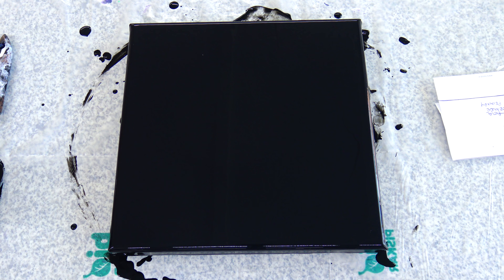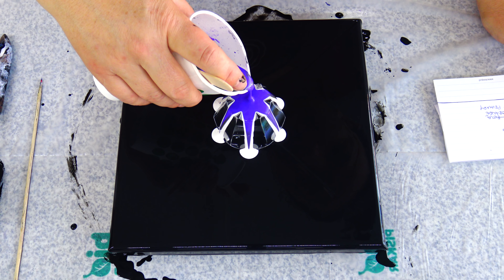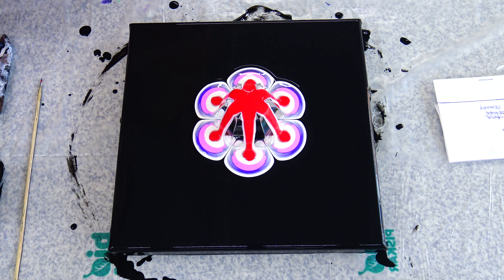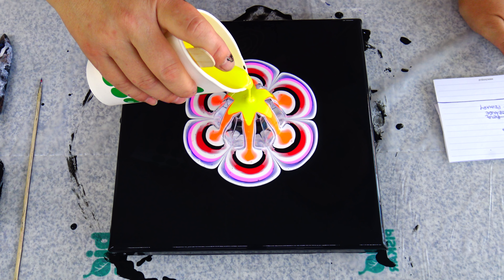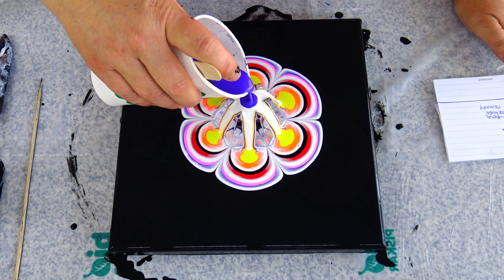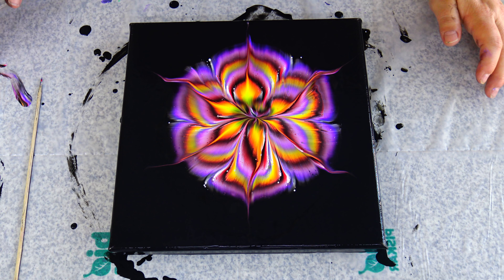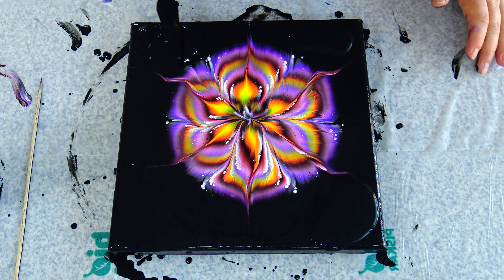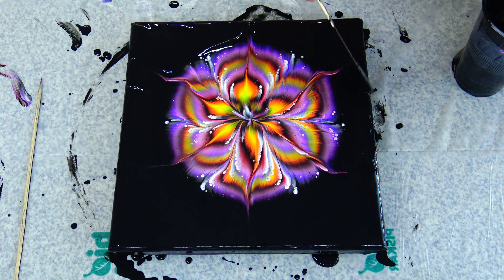(417) COLLABORATION with ERIKA ART~ CUP BOTTOM reverse flower dip ~ Paint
COLLABORATION with @erikaart3184
Two Slovenian girls decided to to the same thing with the same materials to show you, how unique this art is... Even if you use the same product, you will put your energy into the painting and result will be different. Maybe even our consistency wasn't the same, because every artist have preferences of their paint consistency too. But... Isn't this the most beautiful part of acrylic pouring?

MATERIAL I USED:
- 10x10 inch canvas
- Wooden skewer
- Palete knife
- Torch

COLOURS I USED:
- Boesner black
- Maimeri primary violet
- Windsor&Newton opera rose
- Amsterdam naphthol red medium + carmin red
- Amsterdam reflex orange
- Amsterdam primary yellow
- Pearl white

My pearl white mixture:
1 part Vallejo pearl medium
1 part titanium white
2 parts pouring medium